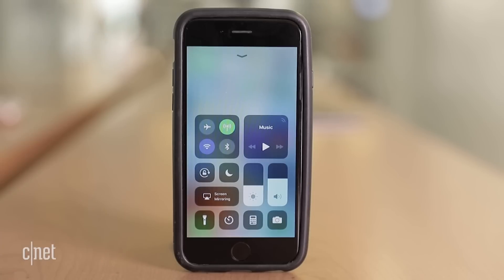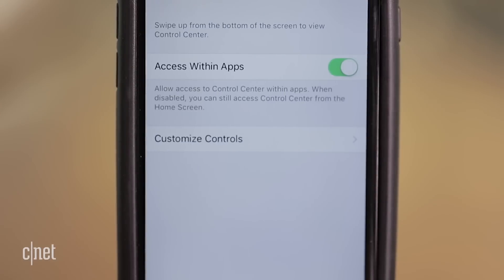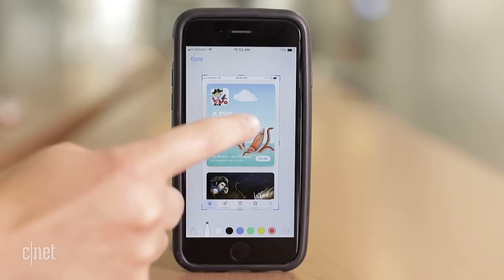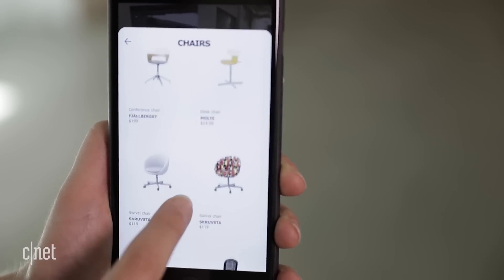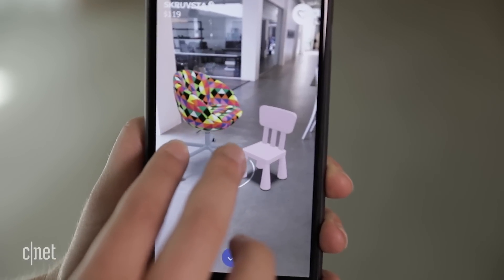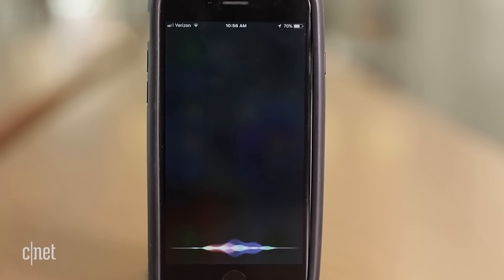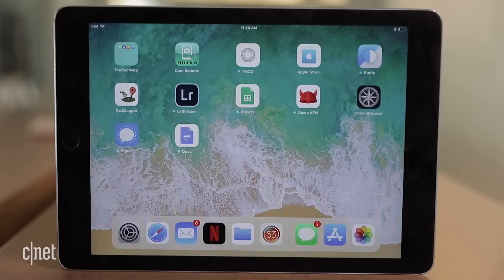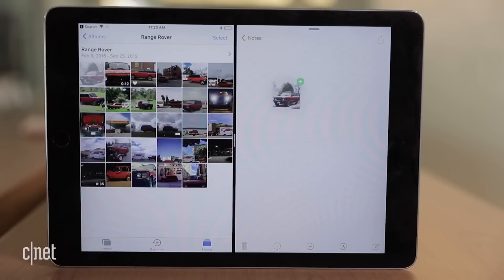Favorite features in iOS 11 in 60 seconds (Tech Minute)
Whether you have an iPhone or iPad, these are the features you need to know in Apple's iOS 11.